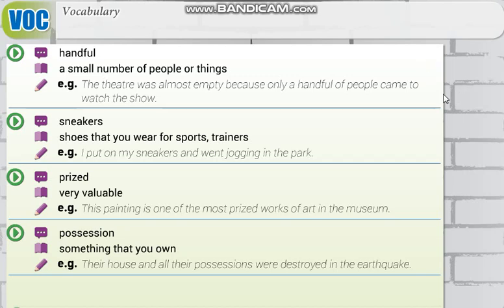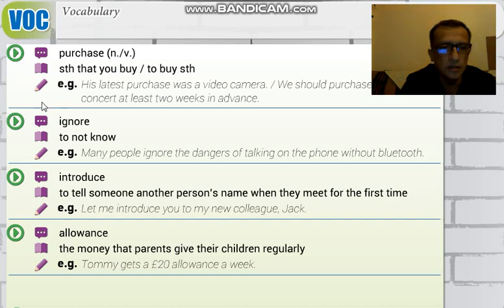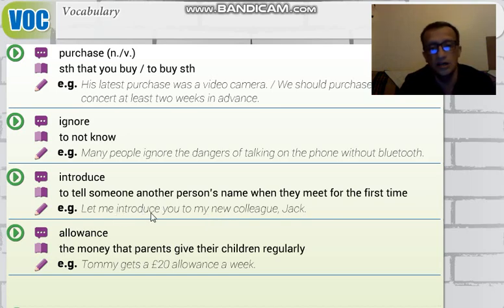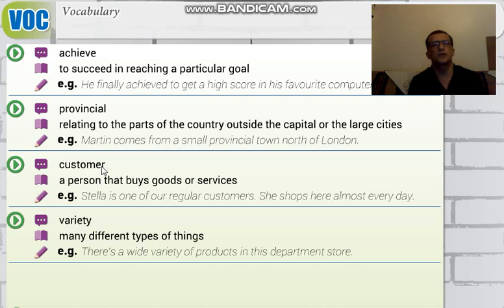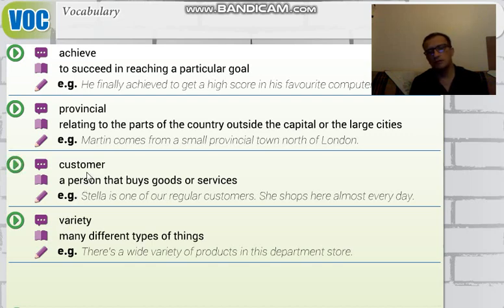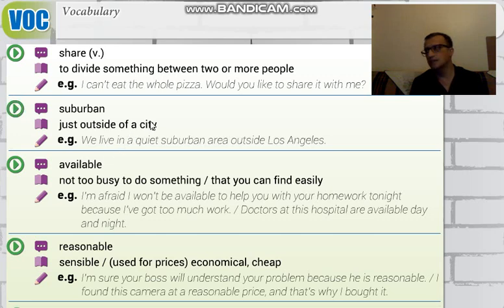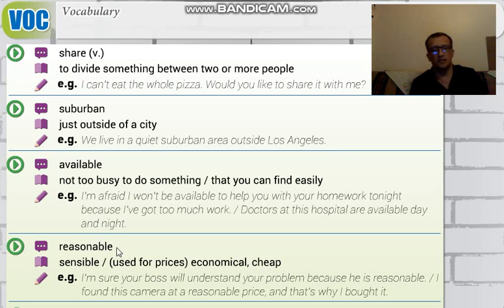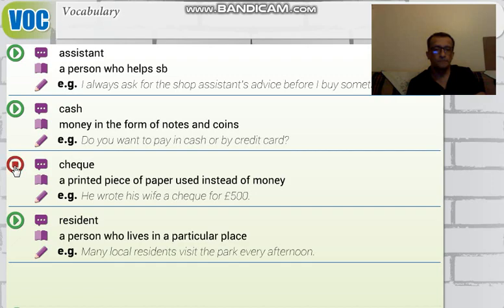2021. 10thGr.U1.L1B.VPV1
2021. 10th Graders.Unit1. Lesson1.  Part B.
"Teens and Shopping " Vocabulary Presentation Video 1